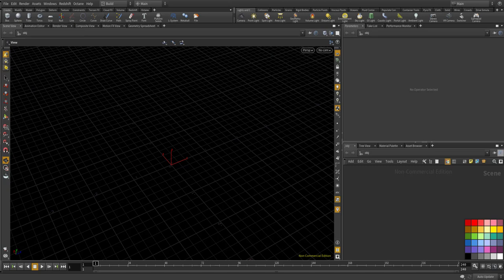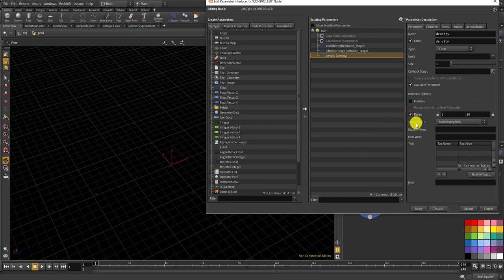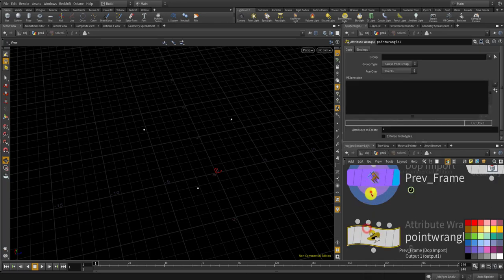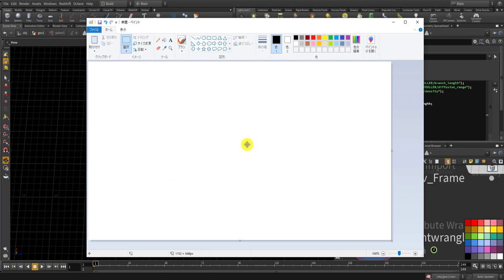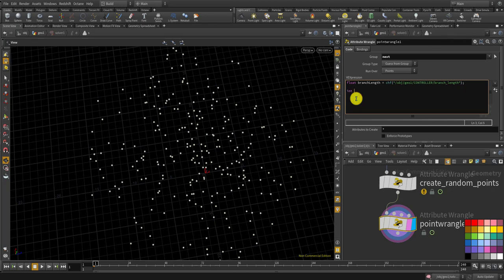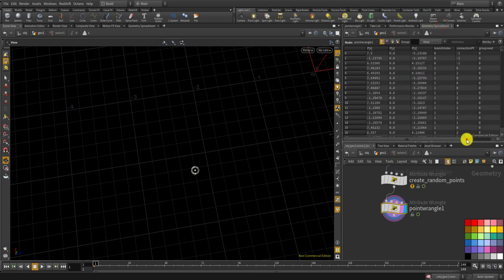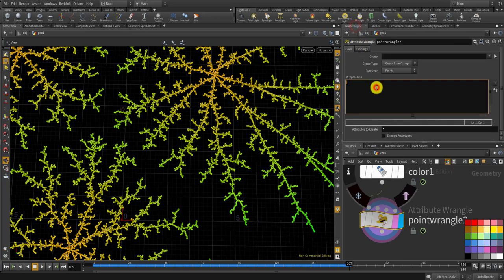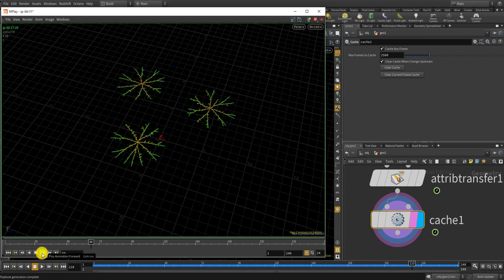[Houdini Tutorial] 0018 Diffusion-Limited Aggregation (Slow ver.)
In this video I'm explaining how you can create a 2d slime mold like pattern using diffusion-limited aggregation.